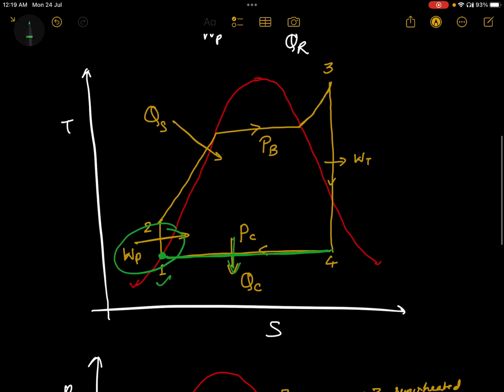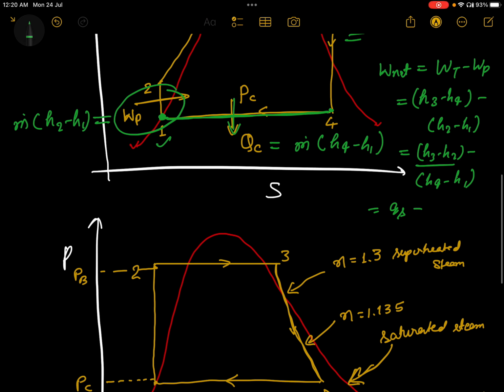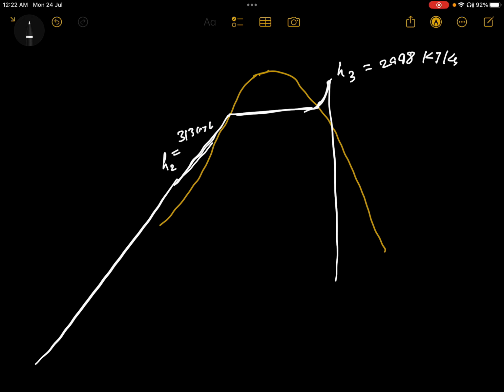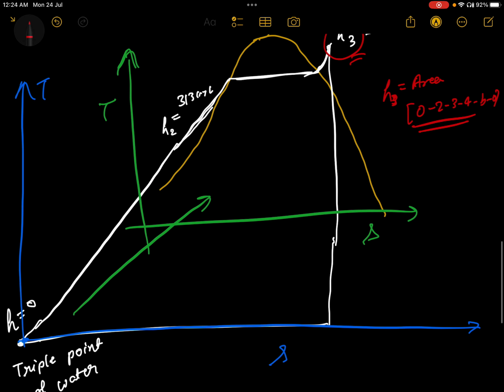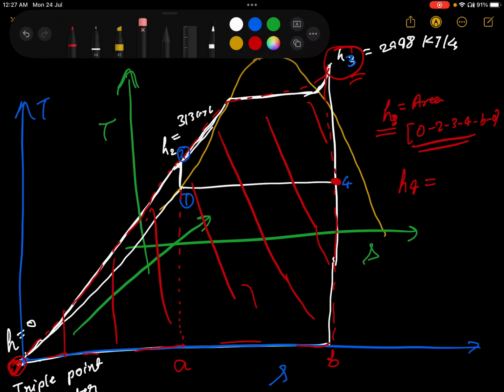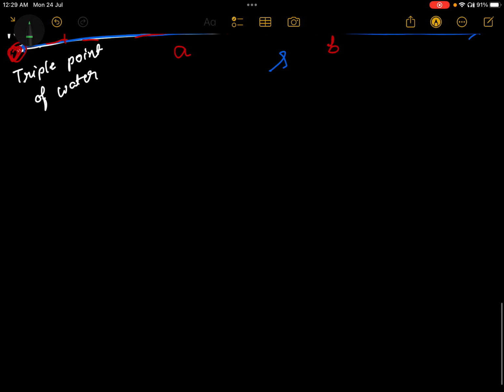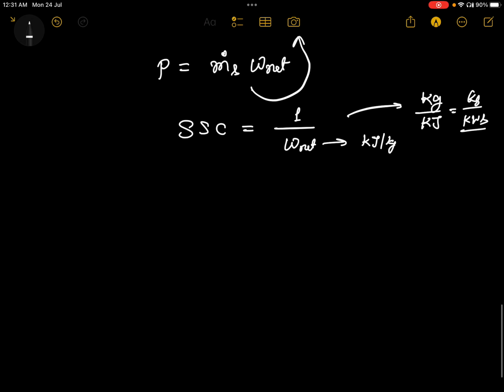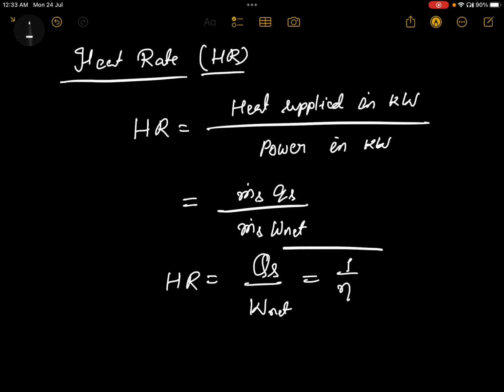Ranking Cycle 2